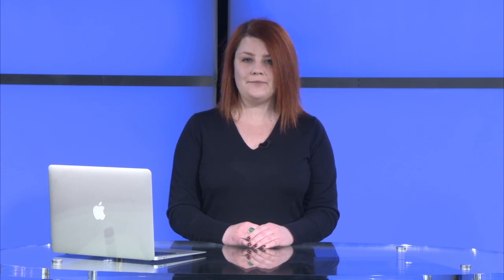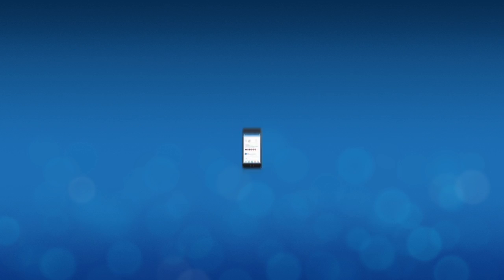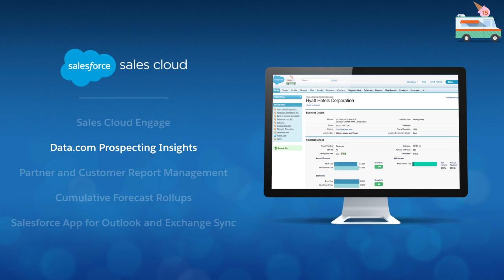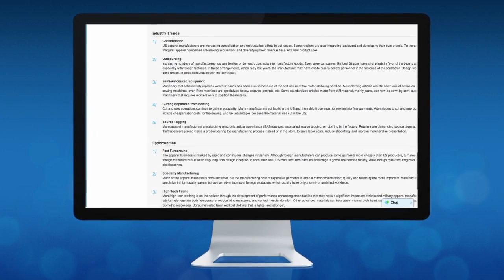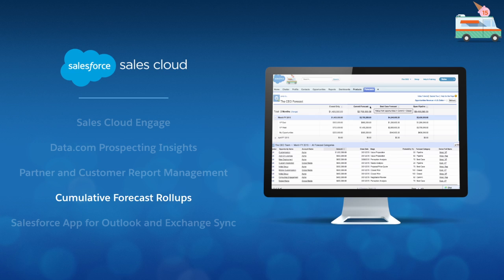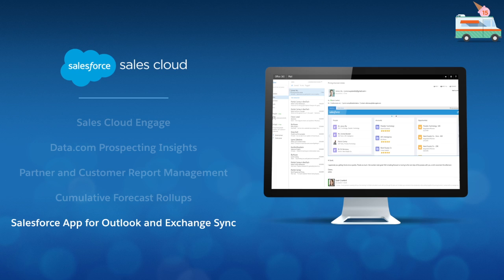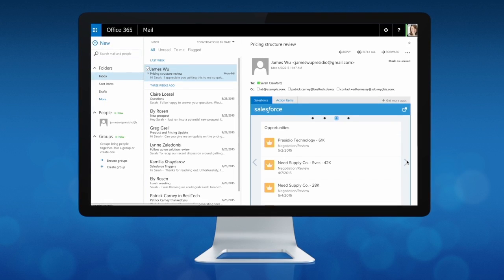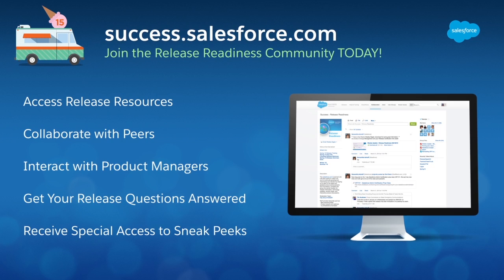Sales Cloud - Summer '15 New Features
Sell in a whole new way with the world’s #1 CRM sales app – the Salesforce Sales Cloud. This video provides an overview of the Summer ’15 release.